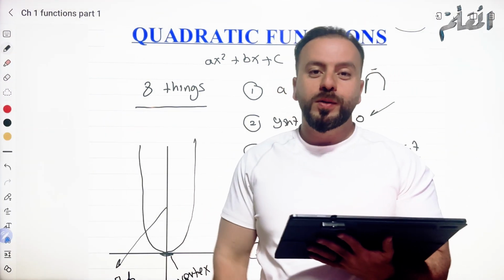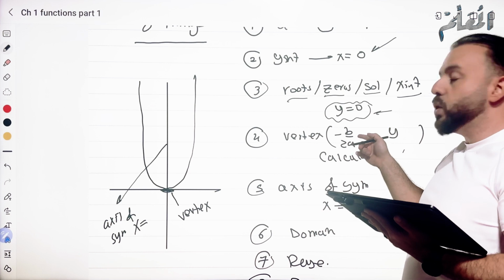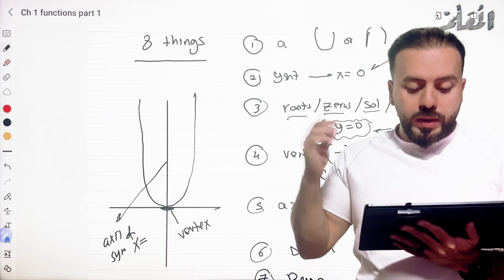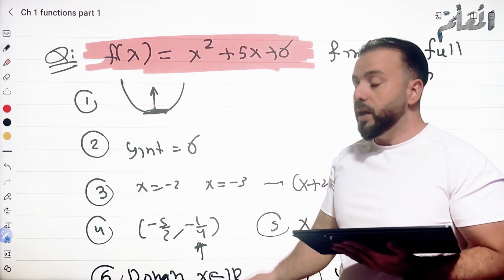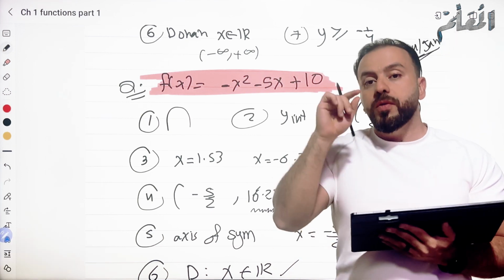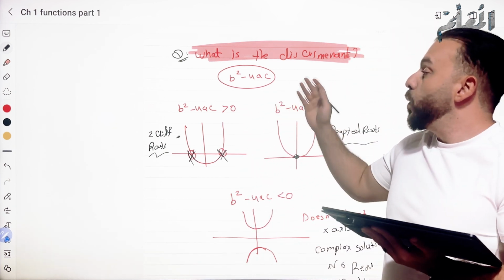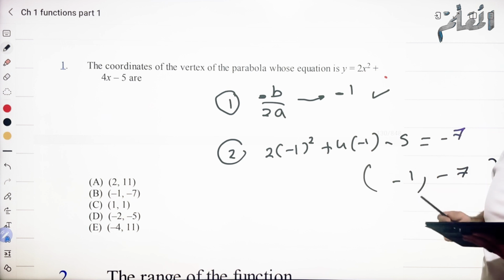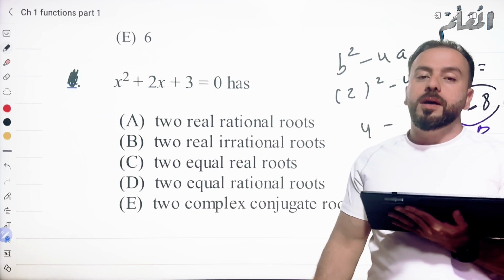M2 ACT/EST II Math Level 2 Parent Functions part 4 Quadratic Function